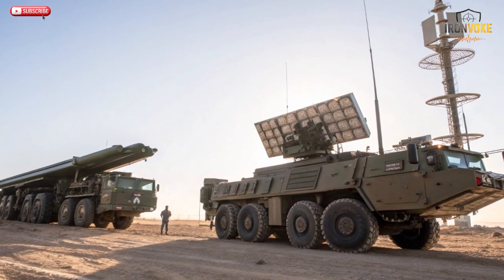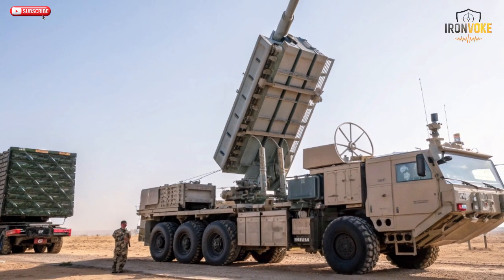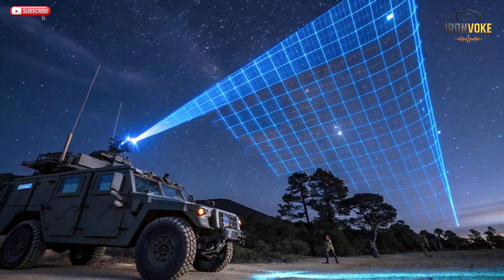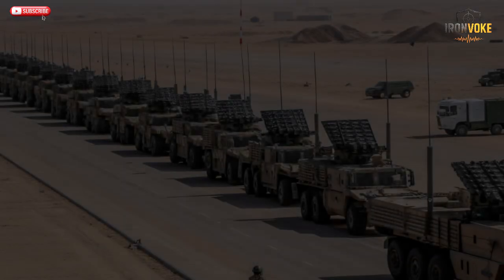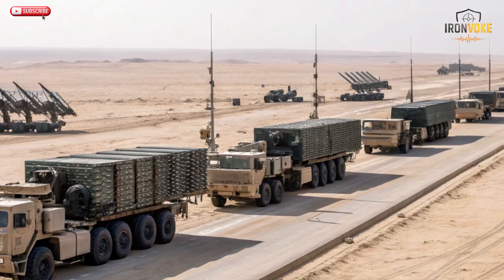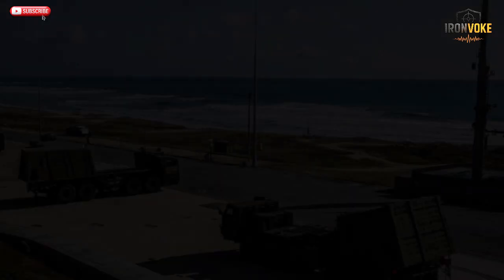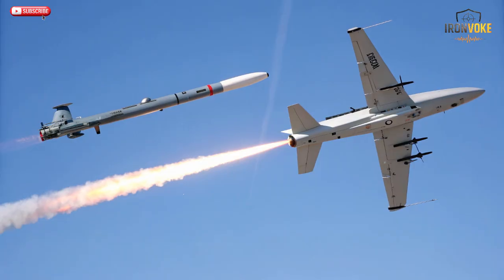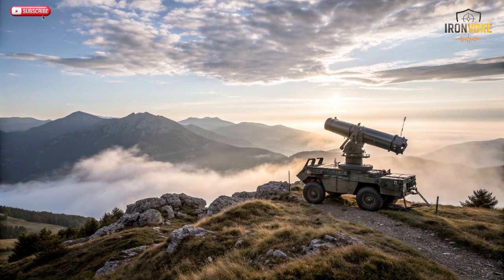SPYDER System – Israel’s Quick-Reaction Missile Defender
Israel’s SPYDER System is one of the fastest and most advanced quick-reaction air defense systems in the world. Designed by Rafael Advanced Defense Systems, SPYDER uses the powerful Python-5 and Derby missiles to intercept aircraft, drones, and cruise missiles within seconds. It combines mobility, radar precision, and deadly accuracy to ensure no threat goes unanswered. From desert borders to high-tech air bases, SPYDER protects with unmatched speed and reliability. In this video, we reveal its design, technology, variants, and how it became a global defense success.